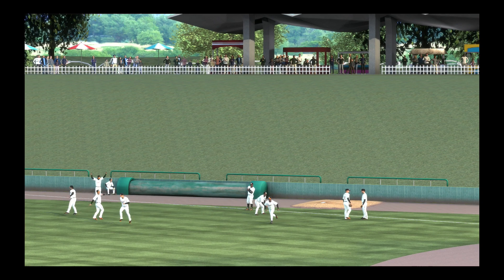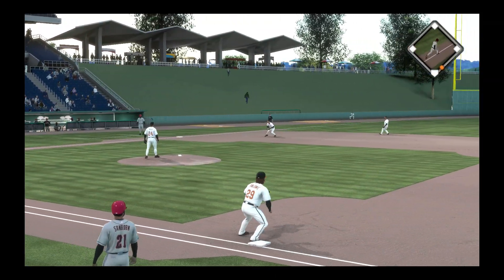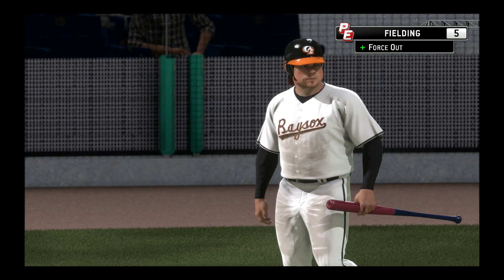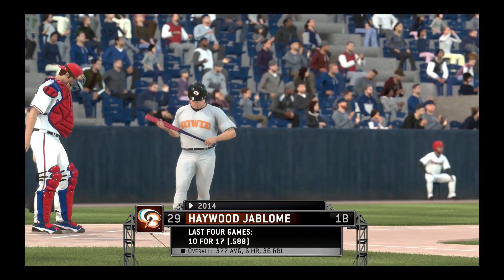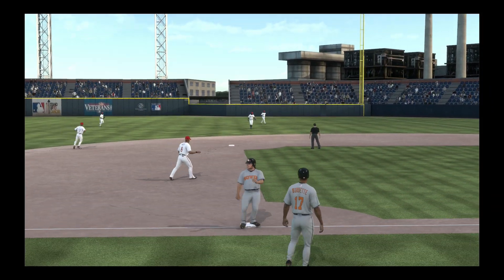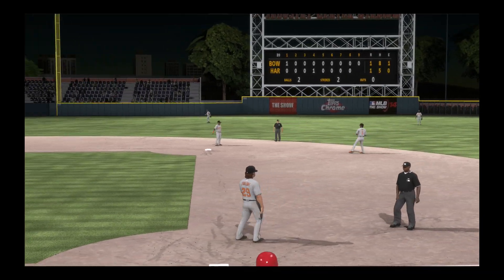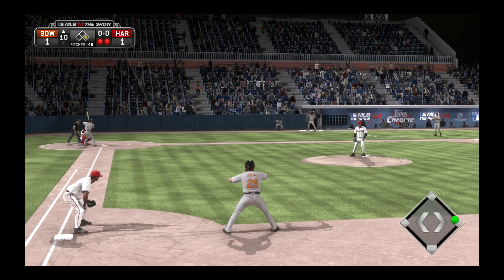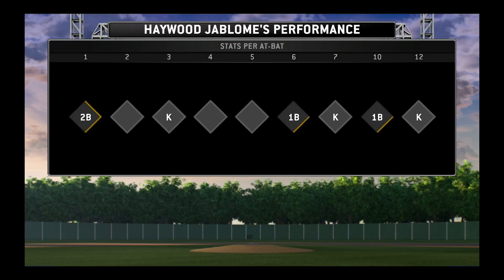MLB 14 The Show Part 17